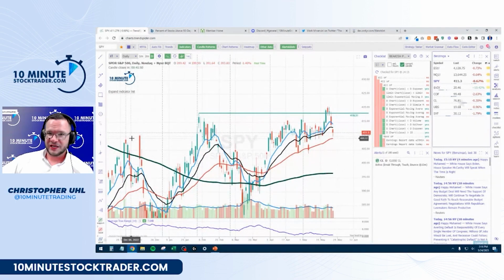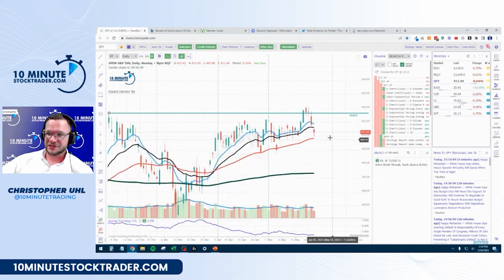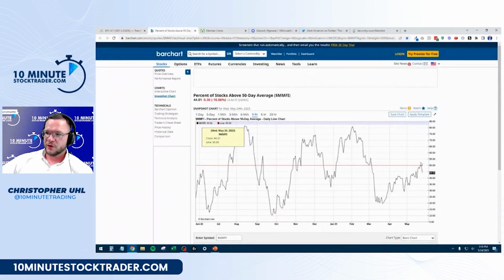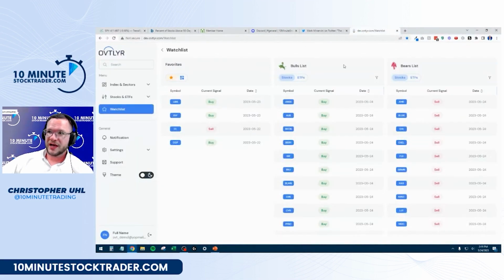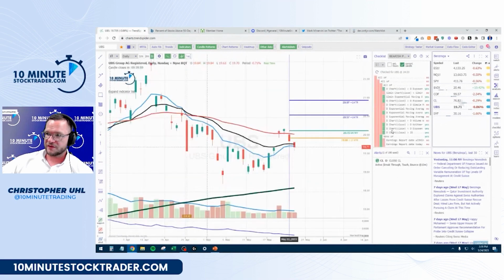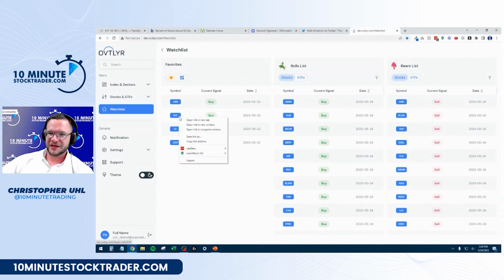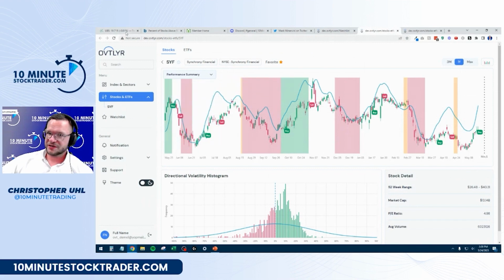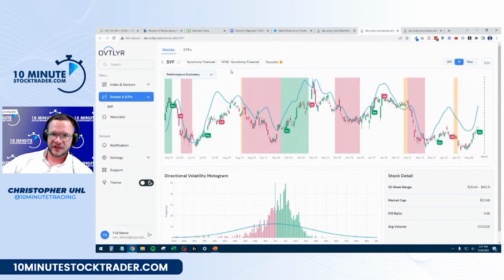Breaking Boundaries: Unraveling Market Transitions and Risky Trades 🔀💥😨